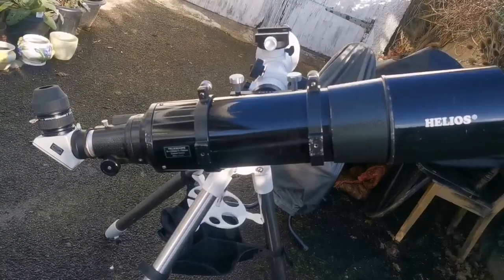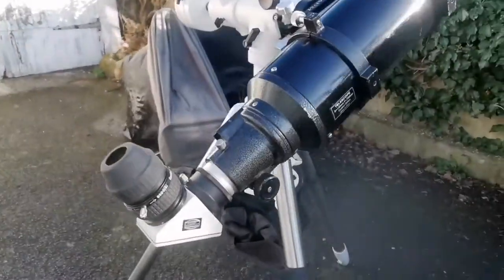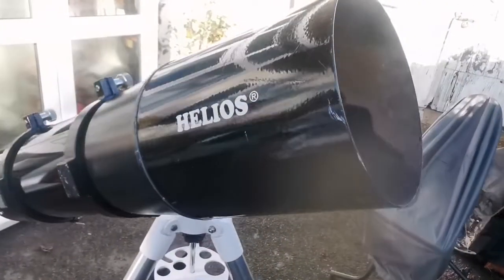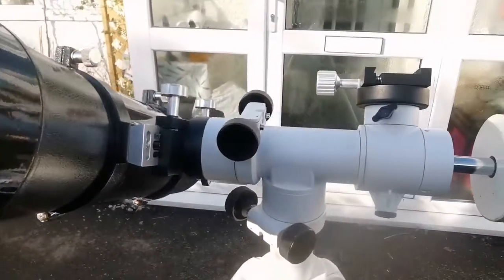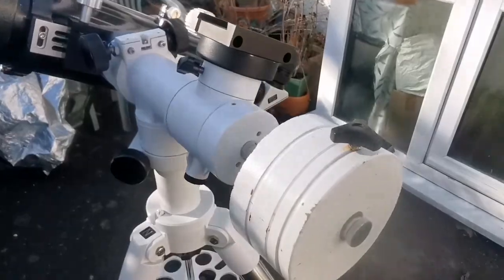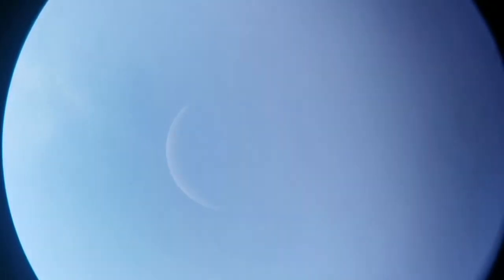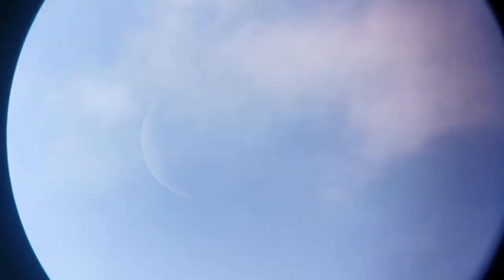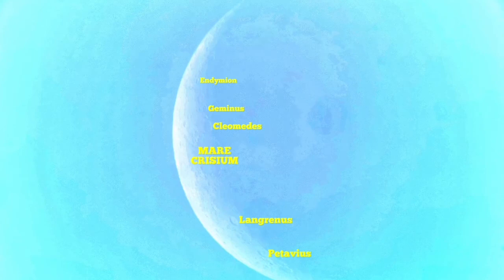Amazing Skywatcher(Helios)Startravel 150mm 6 Inch f/5 Achromatic Short Tube Refractor Telescope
In making this video I have used these optical instruments :

Skywatcher Helios 150mm 6 Inch f/5 short tube rich field Achromatic Refractor Telescope.
Skywatcher LER 28mm 2 inch eyepiece.
Baader 2 inch star diagonal.
Baader click lock eyepiece holder.
SKYTEE-2 Alt-Azimuth Mount.
The compact Sky-Watcher STARTRAVEL series are two-element, air-spaced, multi-coated objective, achromatic refractors, and are well proven performers for “Rich-Field” views of star fields, clusters, nebulae, bright galaxies, planets, the Moon and, the Sun (with correct safety filtering!), as well as giving excellent terrestrial views. These wide-field short-tube telescopes are also highly portable. They also are popular for use as guide scopes on larger telescopes. All models excel as fixed aperture lenses for both Astrophotography and terrestrial photography. Their “fast” focal ratios combined with today’s high-speed films make them useful for capturing lunar and solar eclipses as well as nature photographs. Tube material: Aluminium

Magnifications (with optics supplied): x30, x60, x75, x150
Highest Practical Power (Potential): x300
Objective Lens Diameter: 150mm
Telescope Focal Length: 750mm (f/5)
Eyepieces Supplied (1.25"): 10mm & 25mm
Direct SLR Camera Connection
9x50 Finderscope
Dual-Fit 1.25"/2" Focuser
1.25"/31.7mm Star Diagonal
Multi-Coated Objective Lens.
I Observed M42 Great Orion Nebula Messier 42, Crab Nebula Messier 1 (M1) and compared the image of M42 with 6 Inch Refractor and 8 Inch Meade LX90 Schmidt-Cassegrain Telescope.

I've seen more color in nebula and stars using these scopes than others I own (including larger reflectors) of course you might suspect false color is the cause. M42 revealed a beautiful red-green coloration several winters ago.